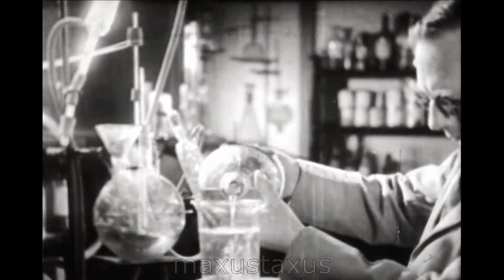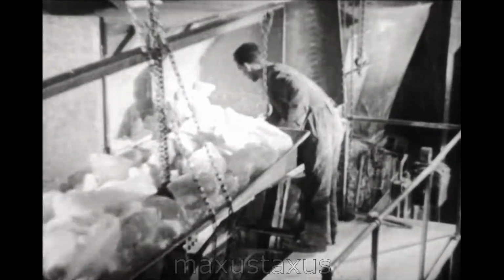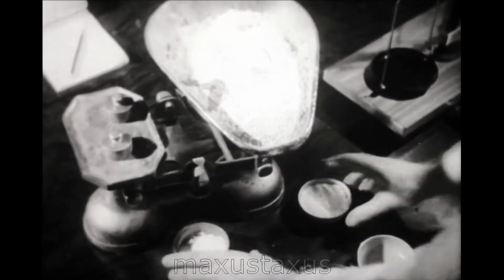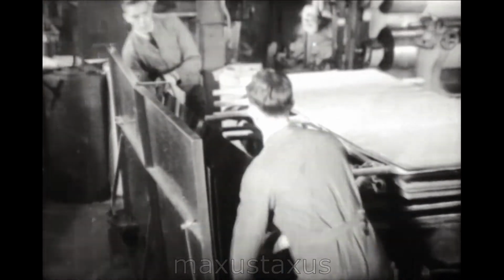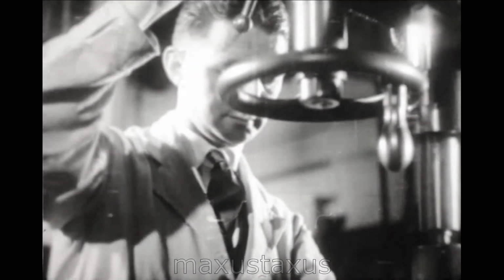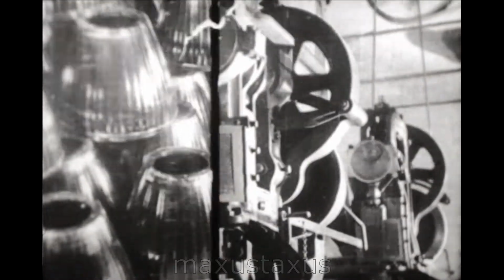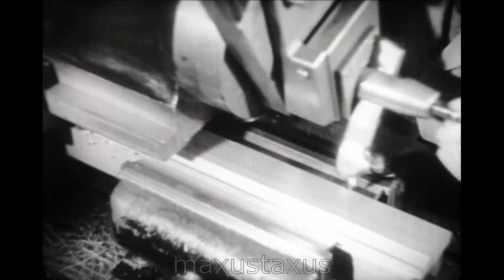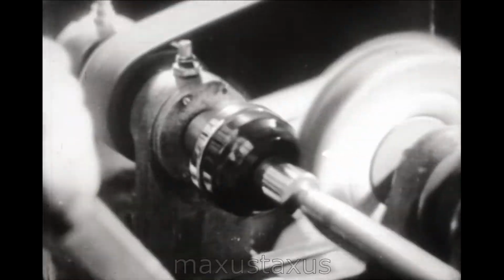"Bakelite" by Bakelite Ltd, a 1930s Documentary by Publicity Films Ltd C1936, F827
A surprisingly rare copy of a promotional documentary commissioned by the company: Bakelite Ltd, some time in the 1930s. It was created by "Publicity Films Ltd" (no other credits or date). This shows the manufacturing processes, and products produces  with Bakelite plastic...the first true synthetic plastic and used extensively in the 1930s/40s/50s, though originally patented in 1909.

The film is a little bit ropey for the first few minutes, but settles down.